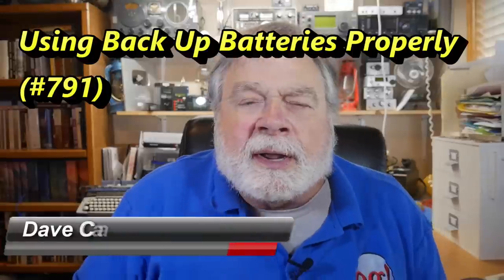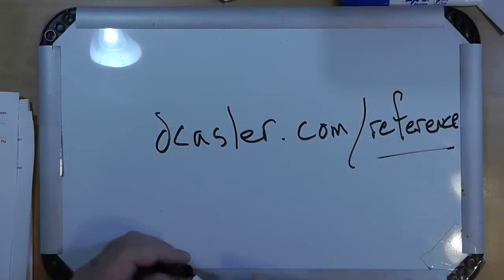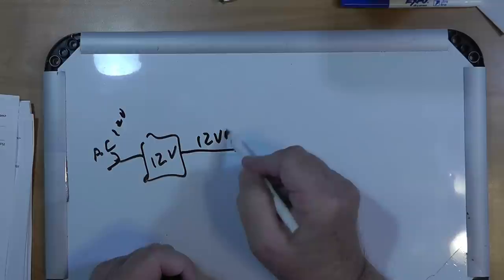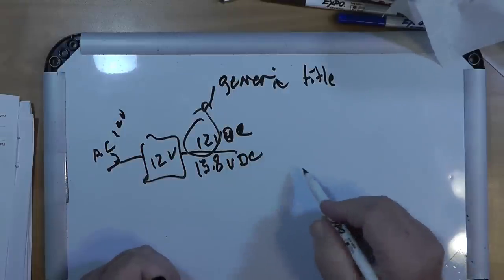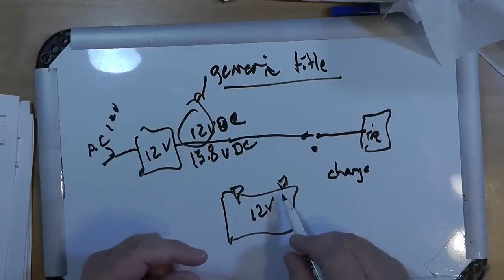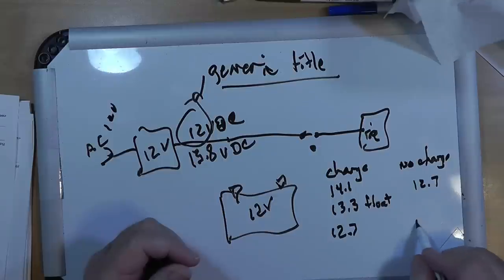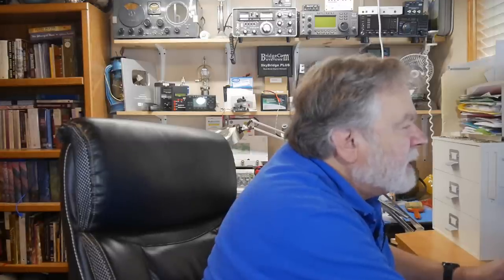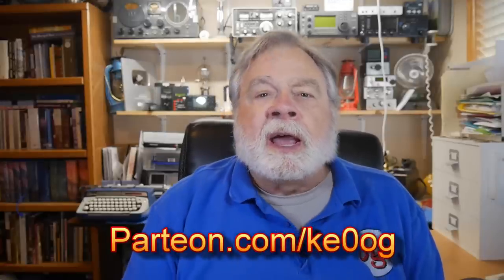Using Back Up Batteries Properly(#791)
John, NQ6Q, has some questions on his batteries setup. He is using the common setup of 12v AC powered supply with a 12v battery for his back up. But he is wondering if their is a easyer way to set up a charger to charge his batteries than what he has currently.